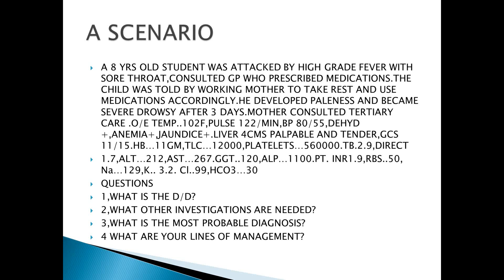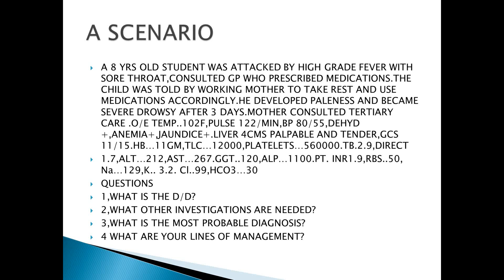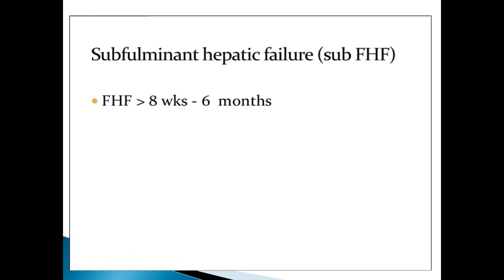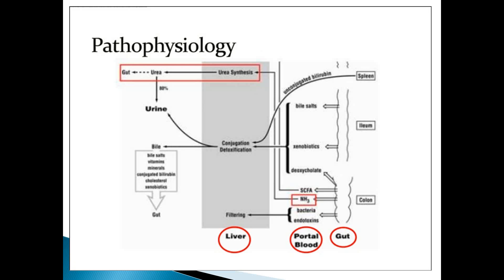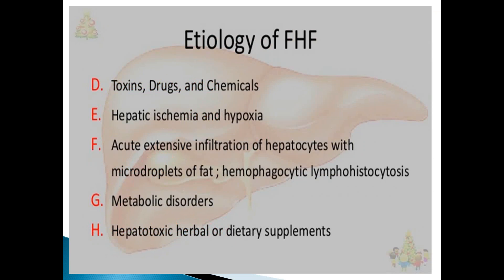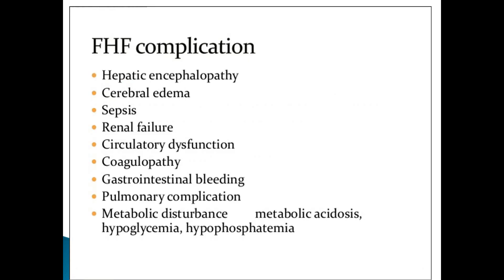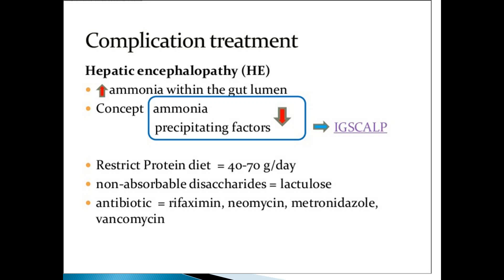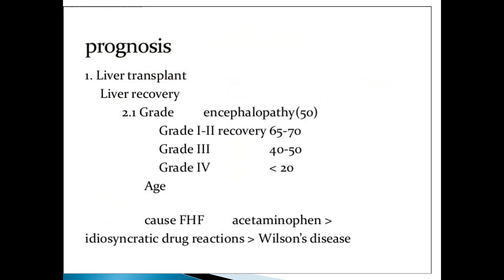Acute Fulminant Hepatitis | Acute Liver Failure Lecture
MBBS Medicine Lecture for Medical Students,